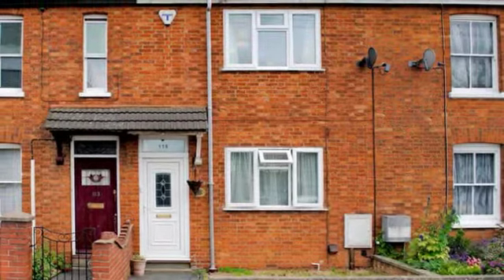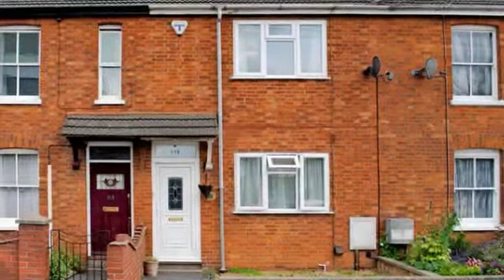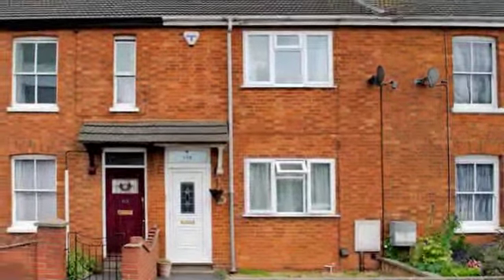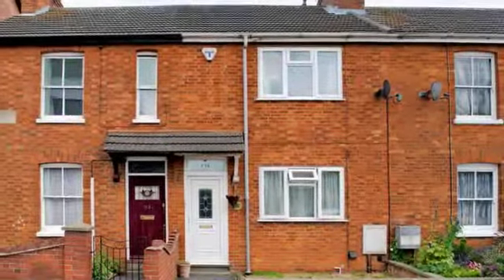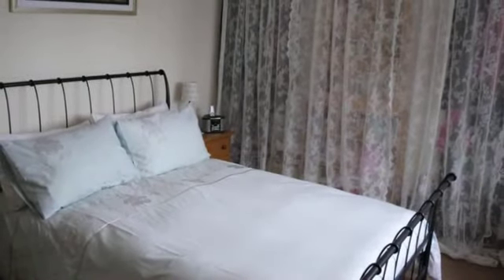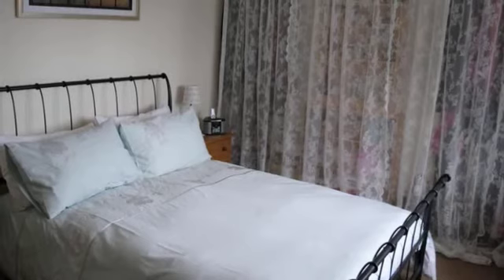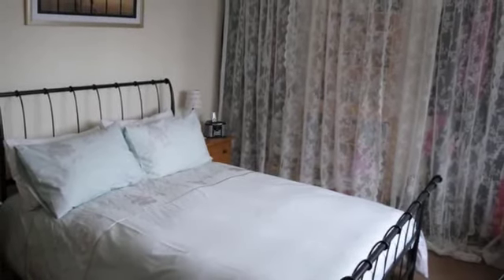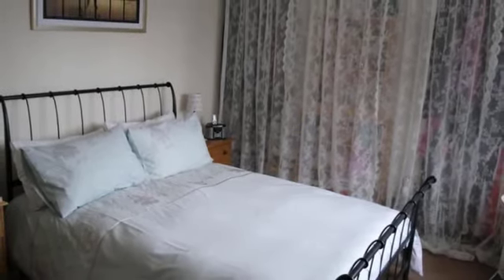192223 - Tickford Street